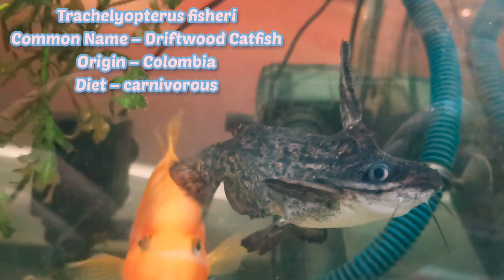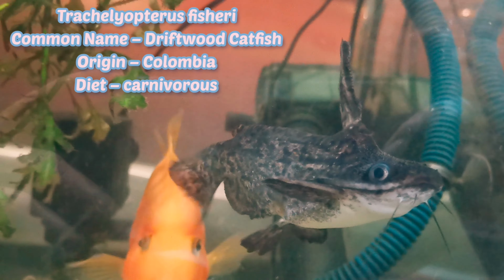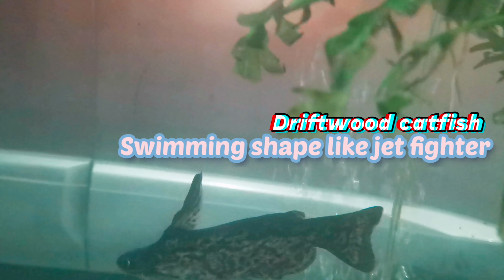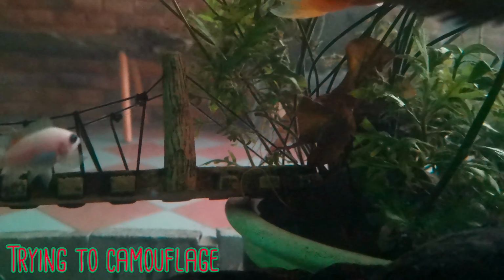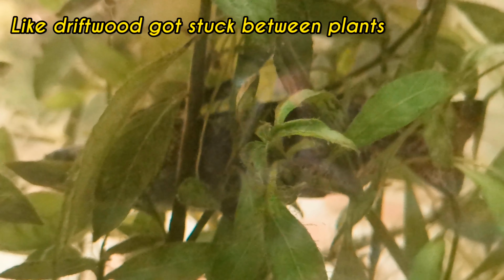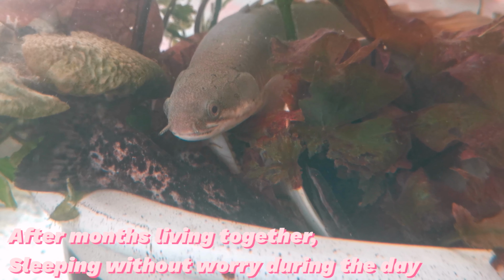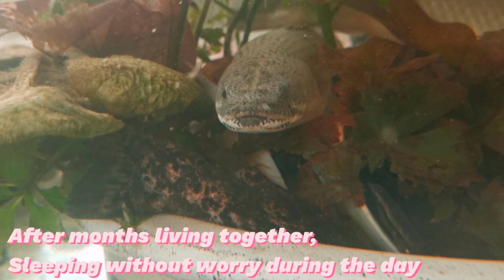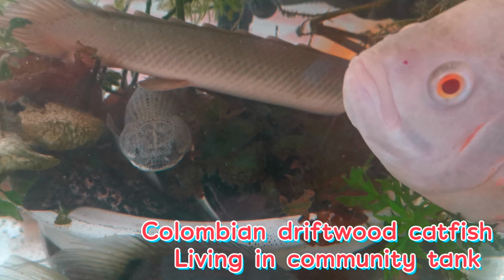Colombian Driftwood Catfish - Aquarium Fish from Tropical South America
Bought our first catfish (Trachelyopterus) few months ago.
It was very shy at first and hide in very difficult area in the driftwood crevices to observe it.
Now it lives peacefully with its tank mates.
Very gentle and smart catfish.
Quick to avoid trouble with bigger fish like Oscar.